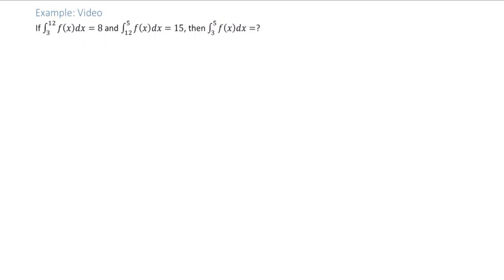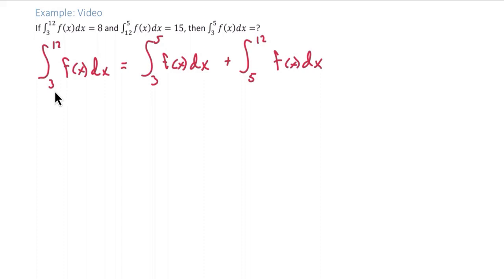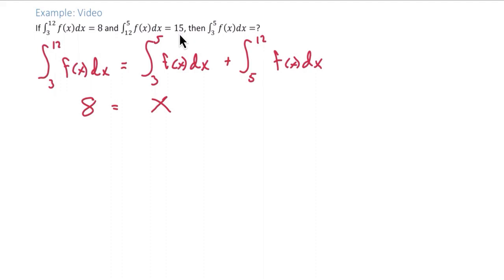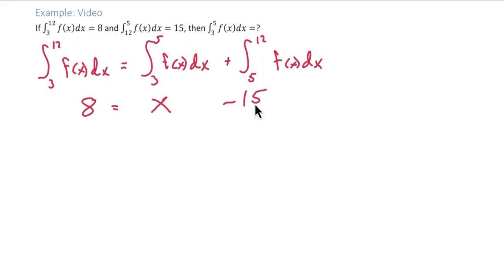Flipping the Limits of Integration